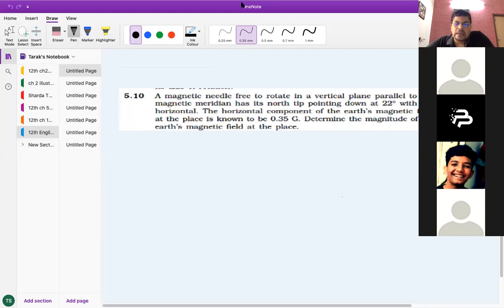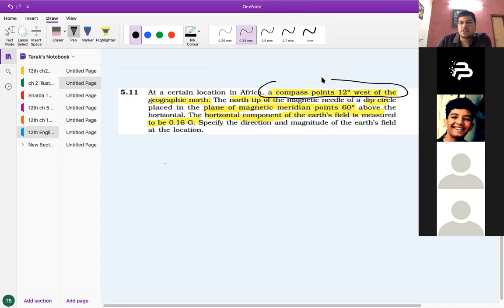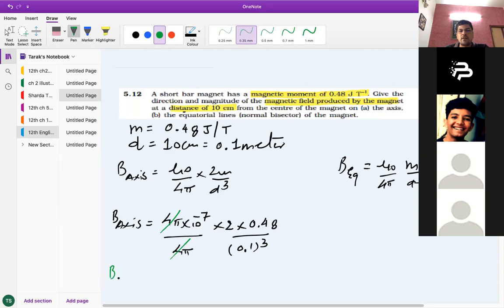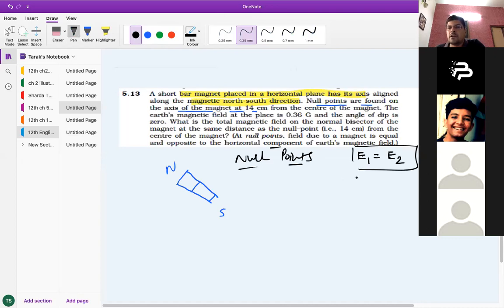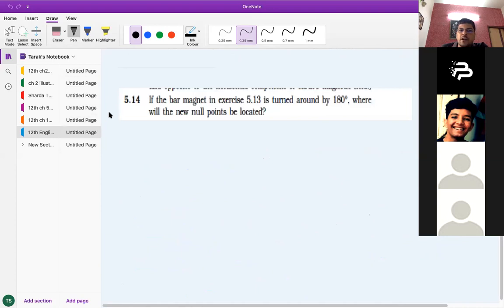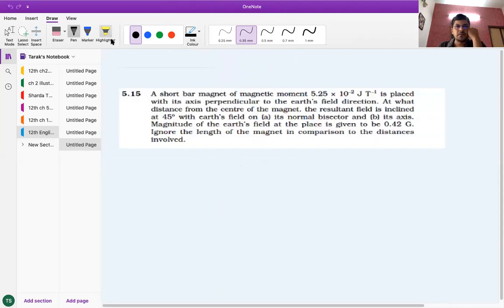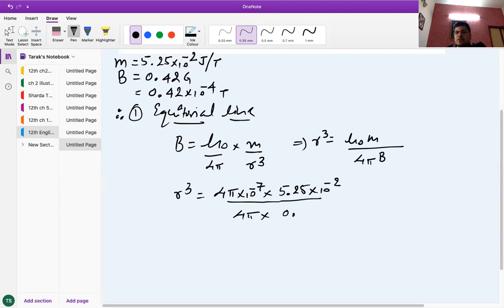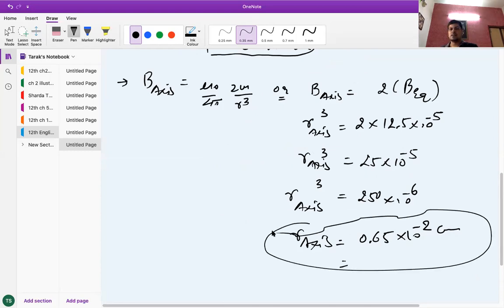12E 5.7 Exercise examples 5 .10 to 5.15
Ch 5 Exercise examples 5 .10 to 5.15